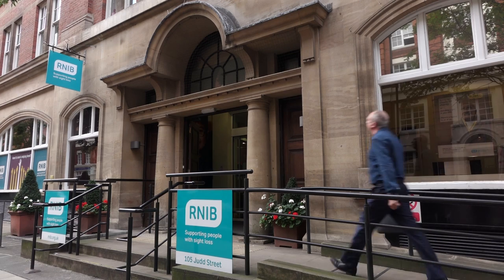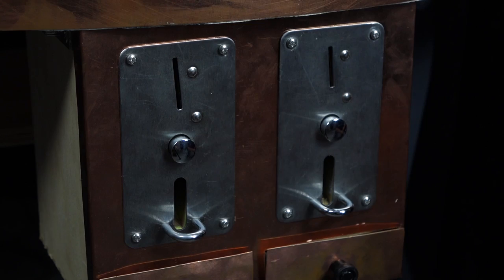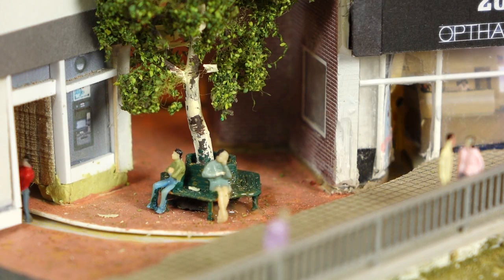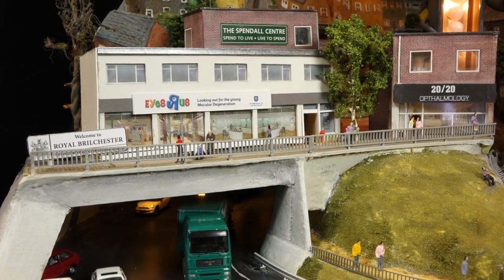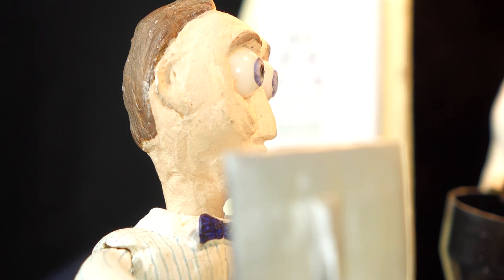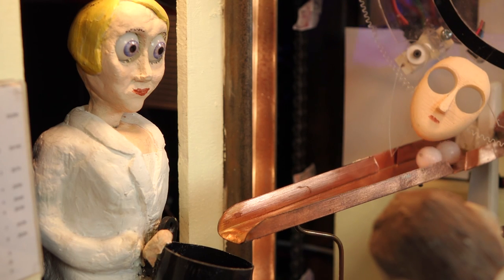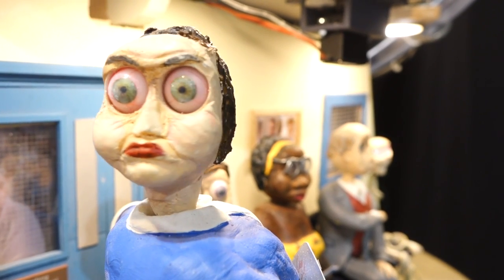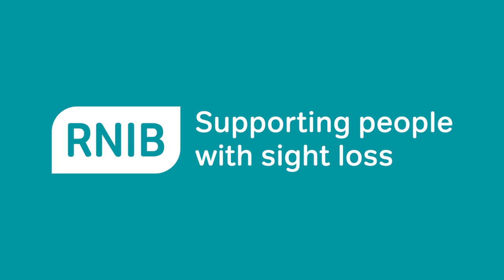Eye Society Automaton - Description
In this video Richard Hartnell the designer of “Eye Society” provides detailed audio descriptions of each sequence that it presents.

for a transcript of this video.